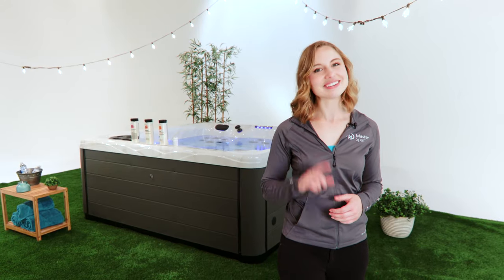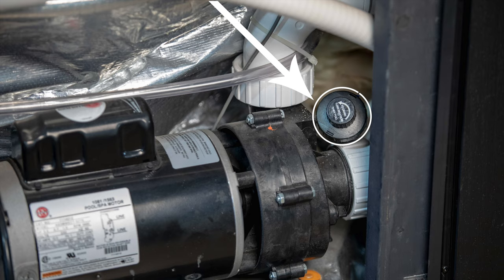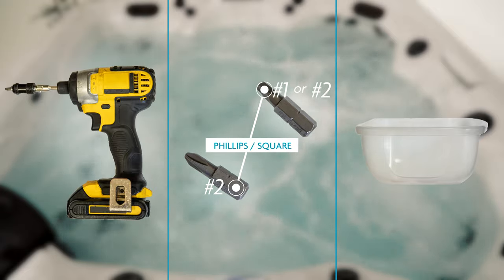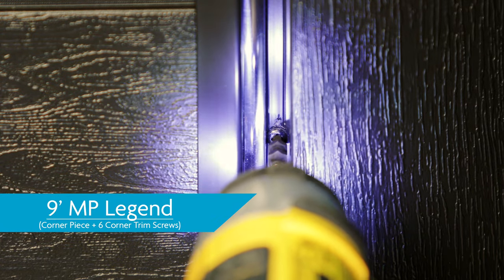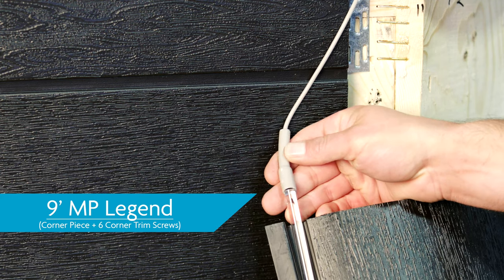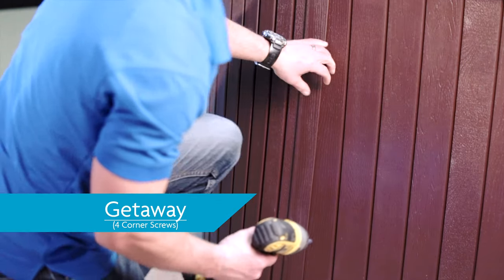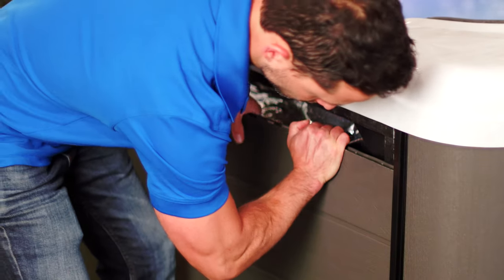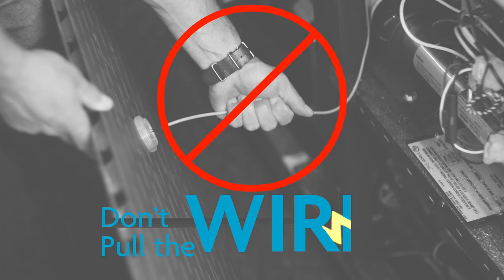How to Remove a Hot Tub Cabinet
There are many reasons you may need to remove your hot tub or spa cabinet, ranging from service to accessing your owner's manuals to replacing hot tub panels. Regardless of the reason, you need to remove your hot tub cabinet, this DIY tutorial will show you how to quickly and easily remove it without damaging your spa.

At Master Spas, we make buying and owning a spa just as relaxing as using one. We invite you to get to know us better so you can discover which of our spas is right for you. Relax. It’s Master Spas.

00:00 Intro
00:27 Getting Started
01:13 Remove Main Screws
01:29 9' MP Legend
01:51 Dreamstone
02:02 Getaway
02:24 DuraMaster & MasterTech
02:33 Dream Lighting
02:58 Outro